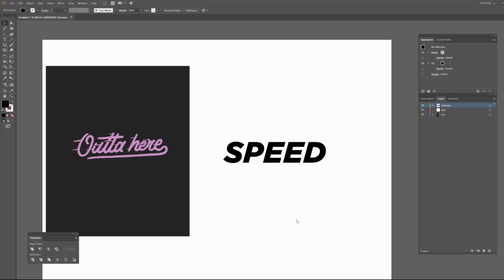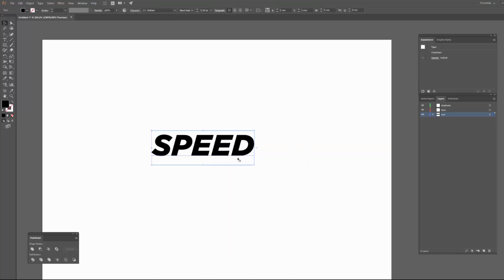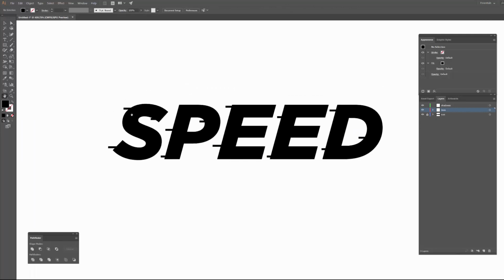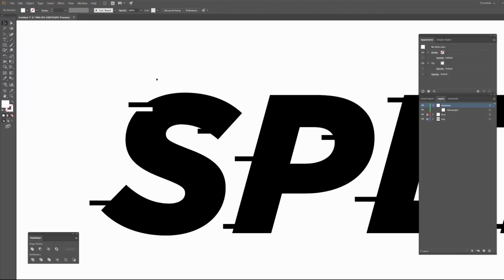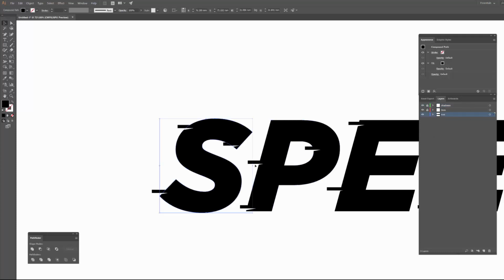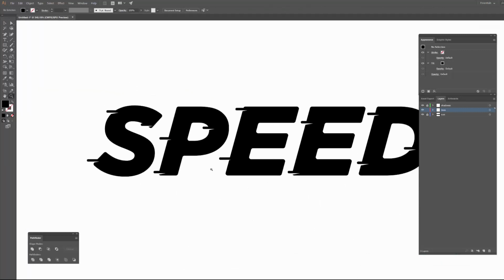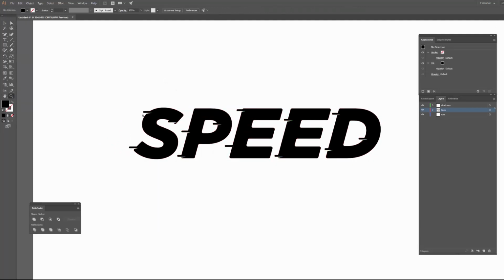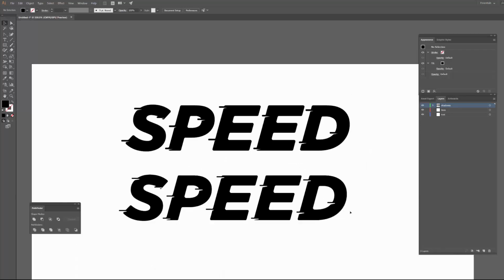How to add SPEED lines to your text or lettering in Adobe Illustrator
Been wanting to make this tutorial for a while! Hope you guys like it. Any questions, chuck them in the comments!